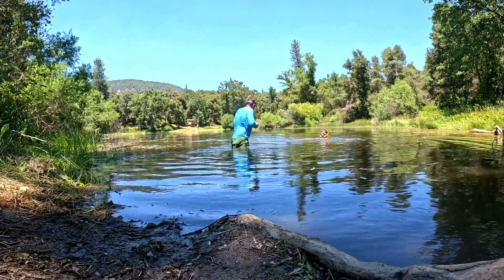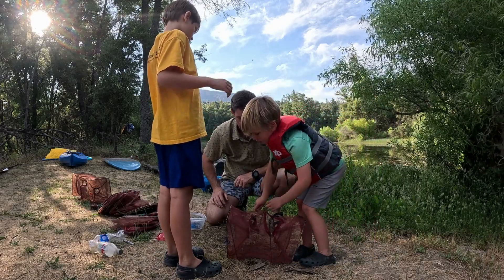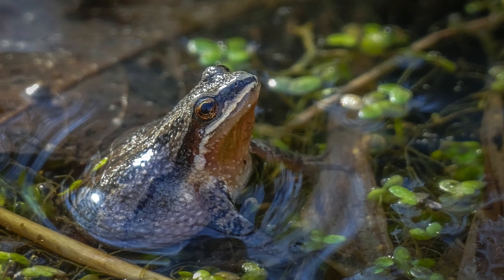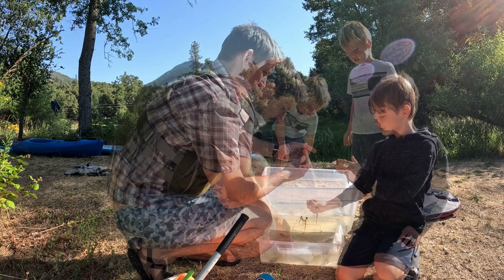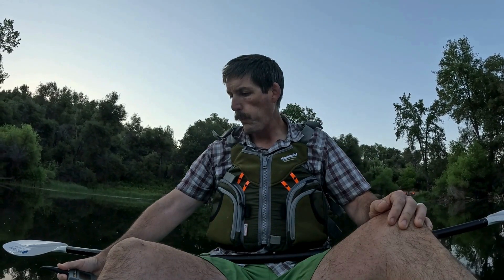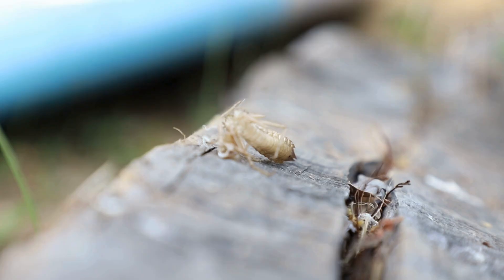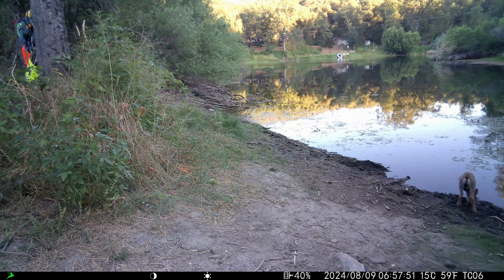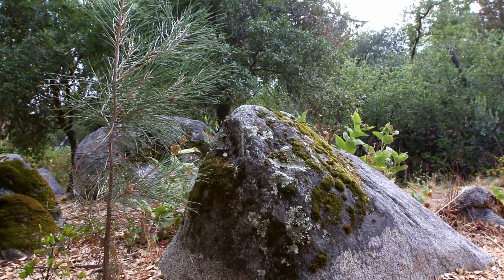Sampling our Wildlife Pond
We are sampling our wildlife pond to discover the amazing life that calls it home. Using snorkeling, minnow traps, fishing, and trail cameras, we uncover its surprising residents. We also check the water quality to see if the pond could support trout in the future. Join us as we get hands-on with nature and learn what makes this pond so special for both wildlife and our family.

-- LINKS --
► Check out our top-rated nature gear and favorite field tools on our Kit.co

0:00 - Welcome to the Pond
1:51 - Sampling the Pond: Minnow Traps
3:18 - Sampling the Pond: Snorkeling
5:05 - Processing Minnow Trap Catch
7:05 - Sampling the Pond: Fishing
7:50 - Water Quality & Pond Management
9:10 - Amphibians of the Pond
10:21 - Insects of the Pond
10:52 - Birding Around the Pond
11:16 - Moist Soil Pond Management
11:48 - Trail Cam Surprises
12:35 - Plant Life
13:11 - Future Plans for Our Pond